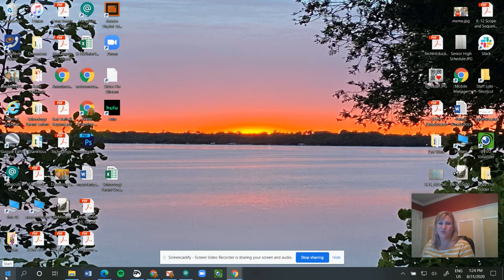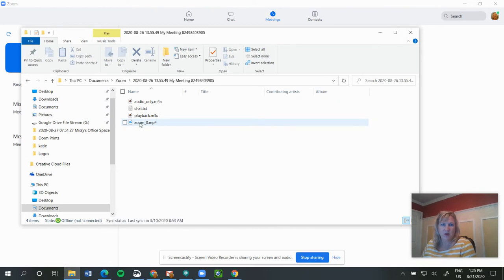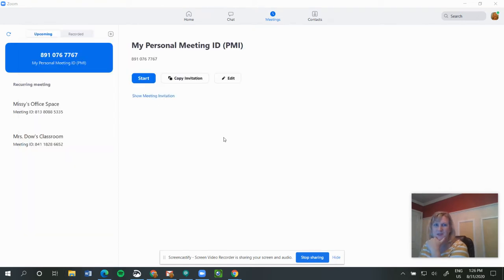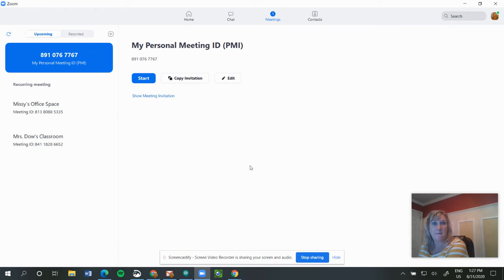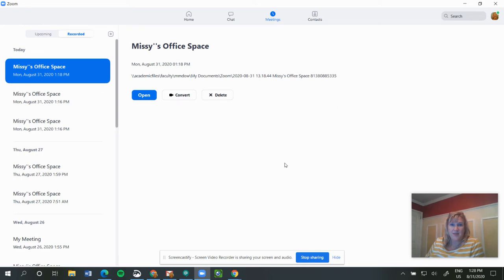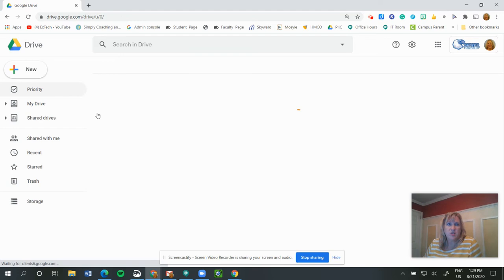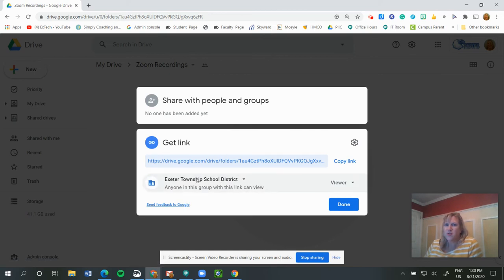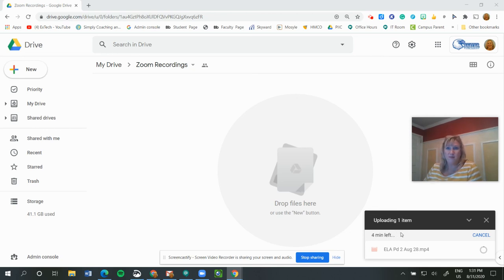Zoom Recording (Local Recordings)